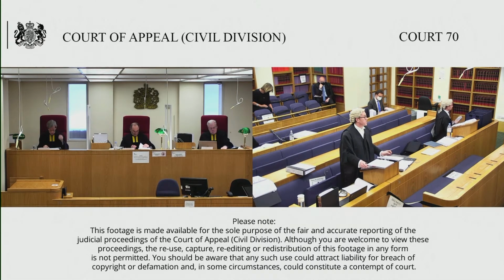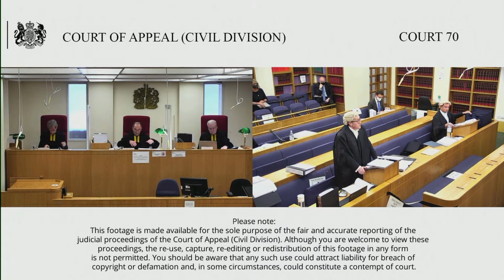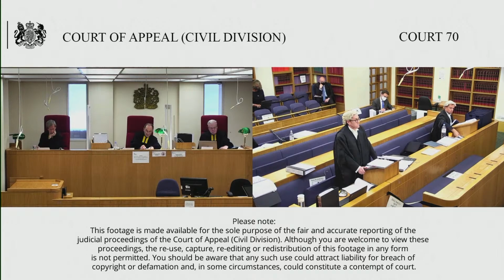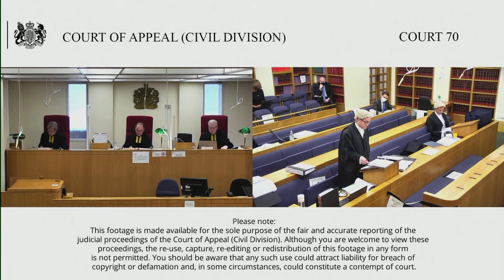Chalcot Training Ltd (claimant/appellant) –v- Ralph & ors (defendant/respondents)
18th May 2021

Lord Justice Arnold
Lord Justice Edis

The Claimant (C) appeals, with permission from Michael Green QC, his order dated 5 May 2020 following his judgment of the same date.

The Judge heard 2 claims brought by C;

against Matthew Ralph (D1) and HMRC (D2) (the Ralph action) and

against Susan Stoneman (D1) and HMRC (D2) (the Stoneman action).

The Judge dismissed both the claims and made costs orders against C in respect of D2’s costs.

The Claimant entered into a tax avoidance scheme, promoted by Blackstar, which purported to avoid all corporation tax, income tax and NI contributions on monies paid by C to Ms Stoneman and Mr Ralph. HMRC’s claim, with interest, totals c 3.9 million.

By the two actions, the C sought the return of the monies paid (to Mr Ralph; Ms Stoneman repaid the monies) and to set aside all material transactions relating to the scheme on various company law grounds including that the payments were disguised distributions to shareholders rather than remuneration (the characterisation issue); and/or contravened  the rules against discounts and commissions under s552 and s580 Companies Act 2006; and raised the doctrine of common mistake.

The FtT stayed various cases concerned with the scheme (including an appeal by C) pending the outcome of the High Court case considered to be a “test” case.  Judicial review proceedings were also stayed.